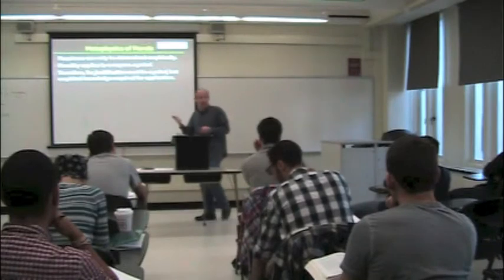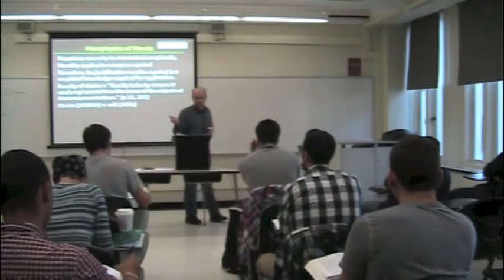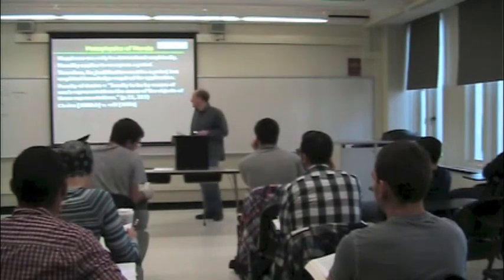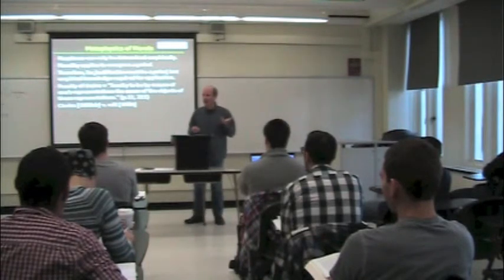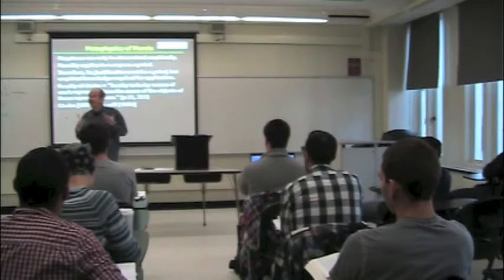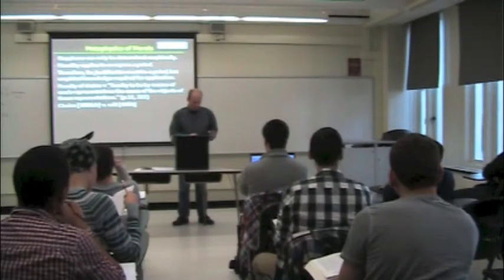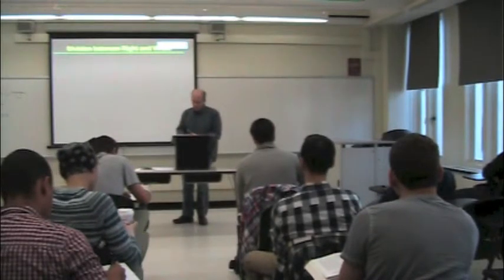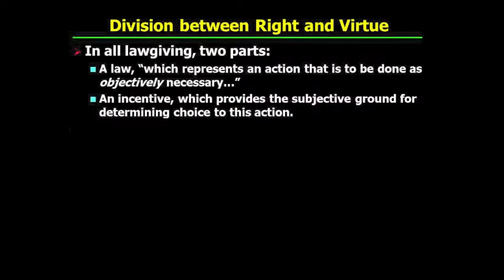PHI321_Mandle_29_Part4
Kant's "The Metaphysics of Morals" I